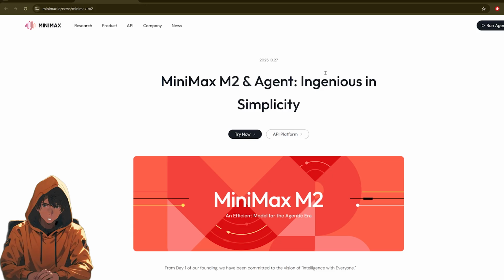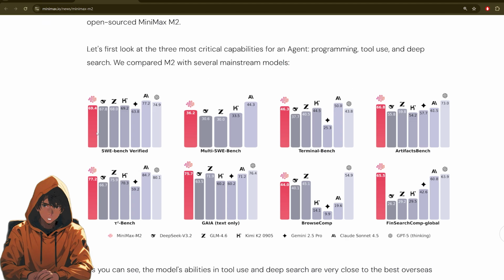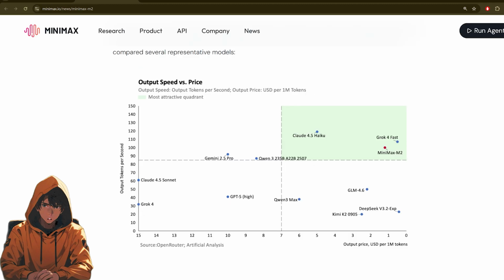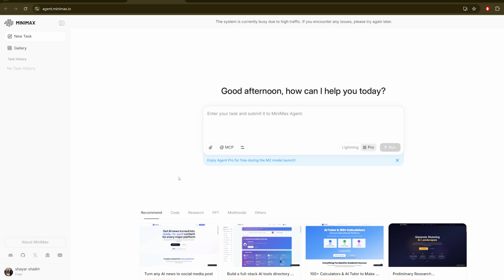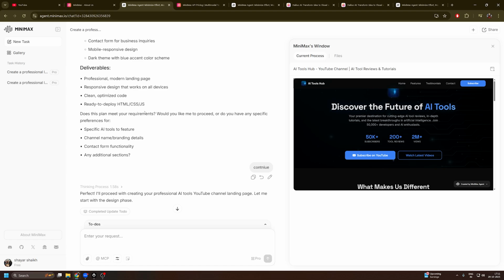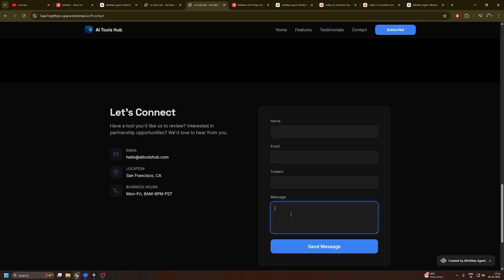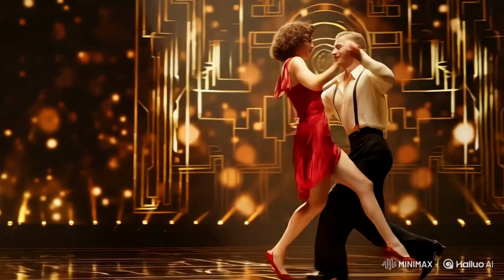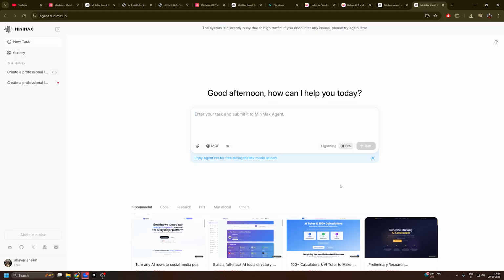MiniMax AI Complete Guide: FREE Agent + Video Generator + M2 Model!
MiniMax AI Complete Platform Guide 2025 - FREE Agent, M2 Model & Hailuo Video Generator Tutorial

Discover everything about MiniMax AI - the all-in-one platform with a TOP 5 ranked AI model, autonomous agent builder, and cinematic video generator. All starting FREE!

🔥 WHAT YOU'LL LEARN:
✅ Complete overview of MiniMax's 3 powerful tools
✅ M2 Model: 230B parameters, TOP 5 global ranking
✅ Build full-stack apps with MiniMax Agent (live demo)
✅ Generate cinematic videos with Hailuo 2.3
✅ Advanced prompting techniques for best results
✅ How to maximize your 1000 free credits

🌟 MINIMAX M2 FEATURES:
• 230 billion parameters with MoE architecture
• Only activates 10B per token (ultra efficient)
• 200K+ token context window
• $0.30/M input tokens, $1.20/M output tokens
• Ranks in TOP 5 AI models globally
• Excellent for coding, research, agent tasks

🛠️ MINIMAX AGENT CAPABILITIES:
• Build complete websites and web apps
• Lightning Mode for quick tasks
• Pro Mode for complex development
• GitHub/Slack/Figma integrations
• Real-time code preview
• 1000 FREE credits to start

🎬 HAILUO VIDEO GENERATOR:
• Creates 6-second cinematic clips
• Enhanced physics simulation (v2.3)
• Face and style consistency
• Text-to-video and image-to-video
• Professional lighting and motion
• 40-50 second generation time

📊 BENCHMARK SCORES COVERED:
• SWE-bench Verified: 69.4
• ArtifactsBench: 66.8
• τ²-Bench: 77.2
• GAIA: 75.7

💡 DEMO PROJECTS IN VIDEO:
✓ Professional landing page builder
✓ To-do list application with database
✓ Cinematic landscape video
✓ Product showcase animation
✓ Portrait animation

📌 Perfect for: Developers, content creators, entrepreneurs, marketers, YouTube creators, and anyone who wants to leverage cutting-edge AI tools!

💬 What will YOU build with MiniMax? Drop your ideas in the comments!